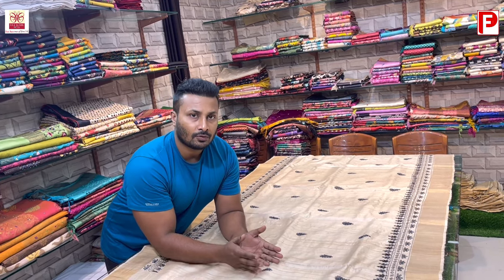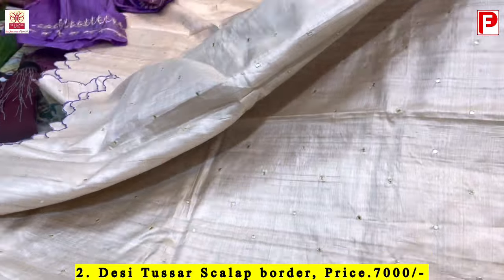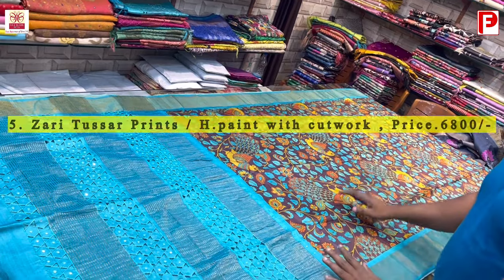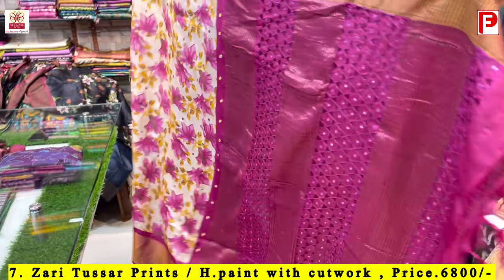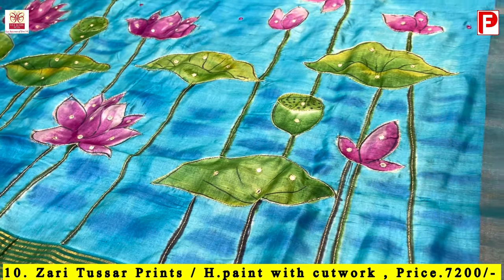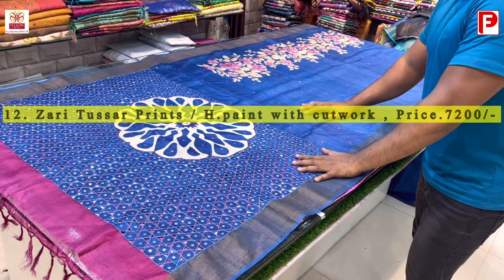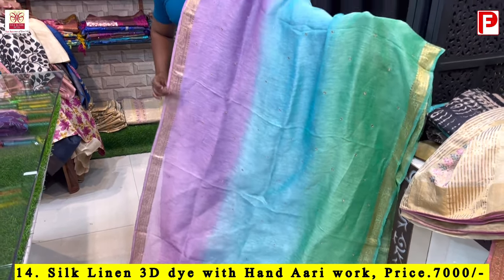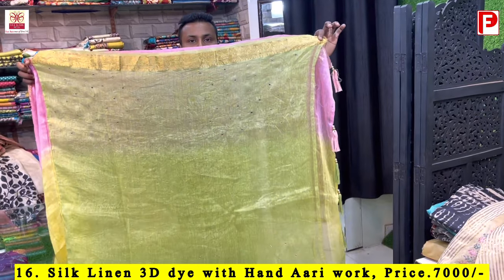Desi Tussar | Exclusive Designs | M.8296897264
PRAYASH FASHIONS
Store Address . 7E,Lindsay street (New Market) Kolkata.700087
The Globe Shopping Mall. ( Shop no.102)
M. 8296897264